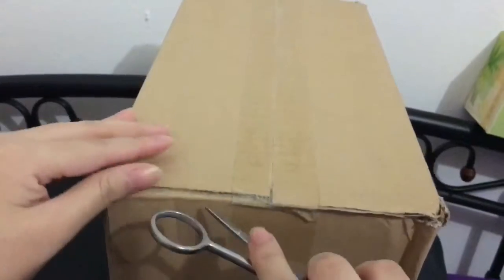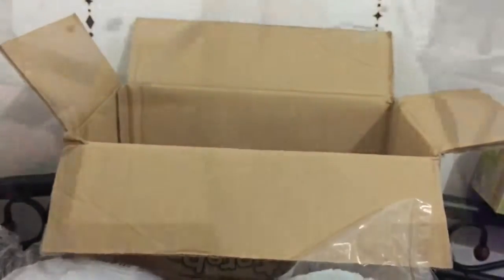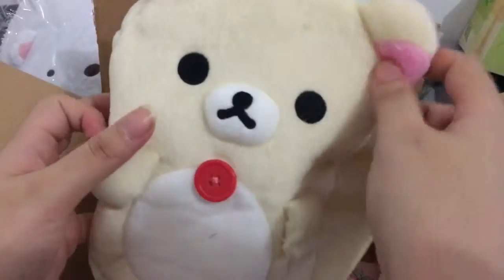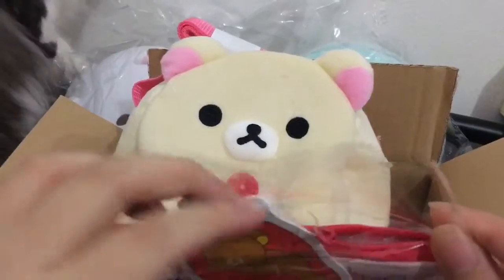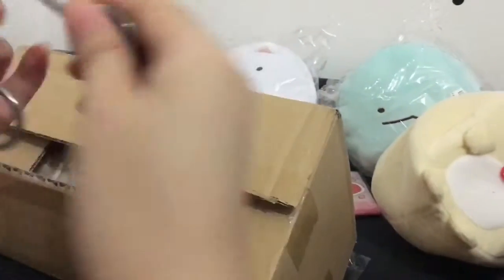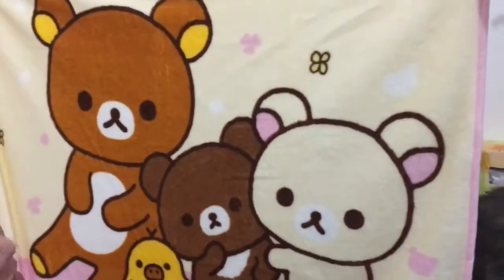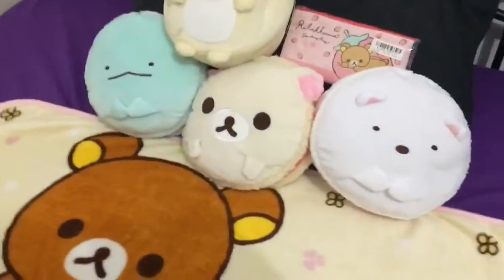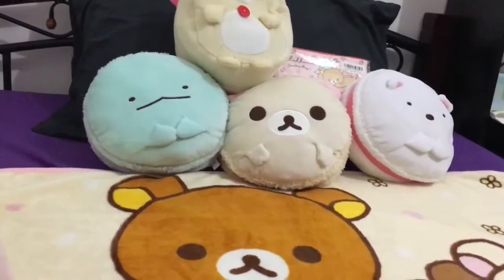NEW TOREBA UNBOXING RILAKKUMA AND SUMIKKOGURASHI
For more toreba unboxing checkout my instagram @punkybunny